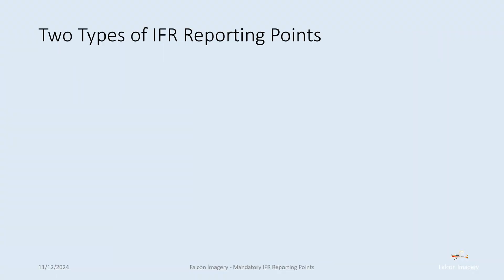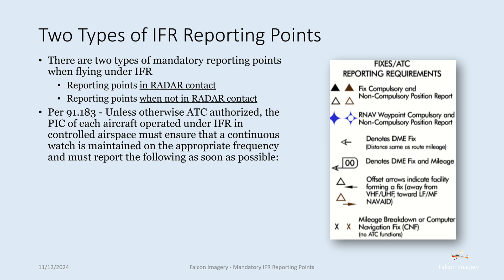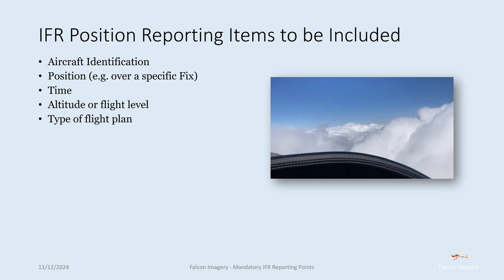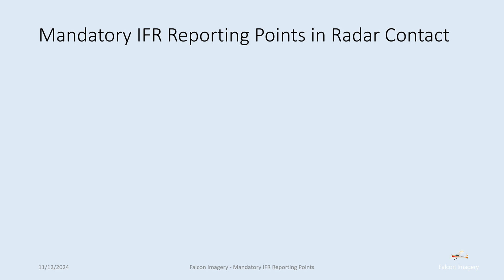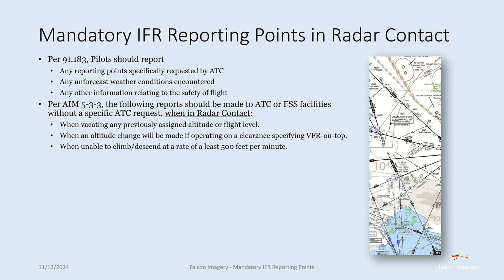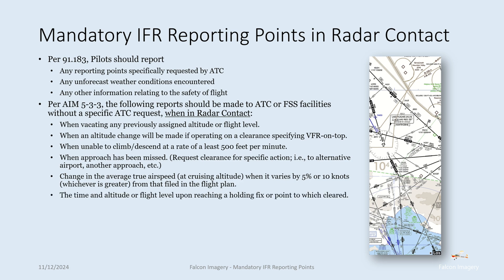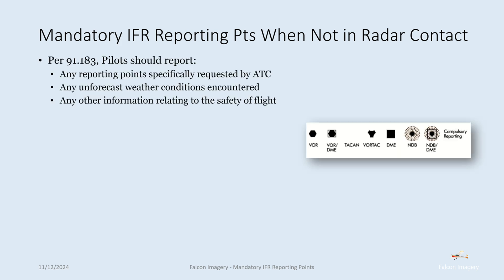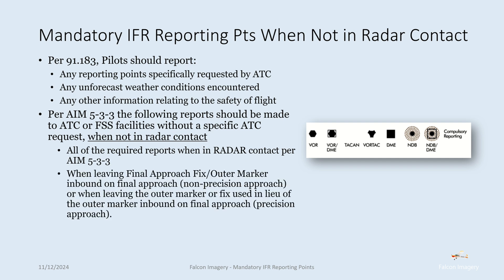Mandatory IFR Reporting Points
In this video I go over the mandatory IFR reporting points when flying under an IFR flight plan. I discuss required IFR reporting points both in radar contact and not in radar contact.